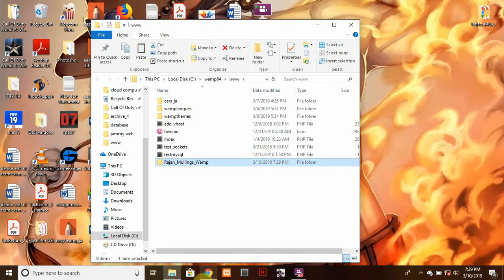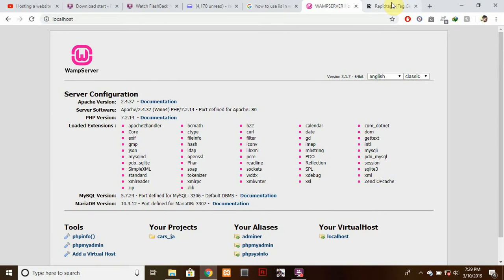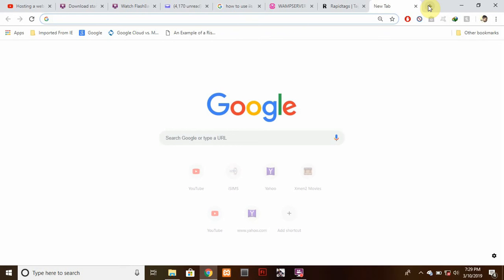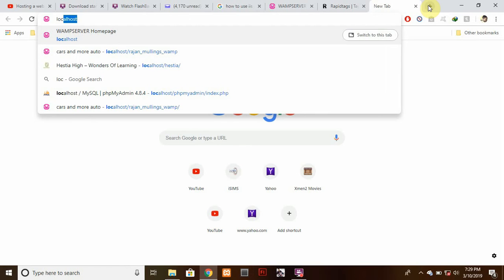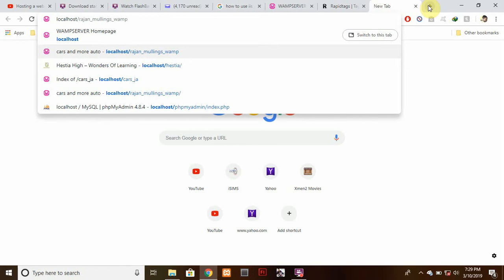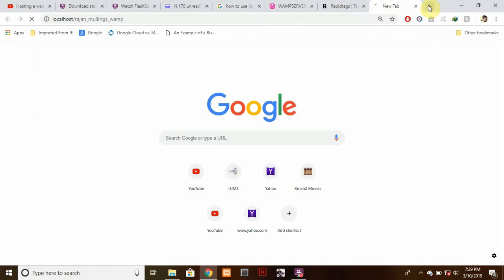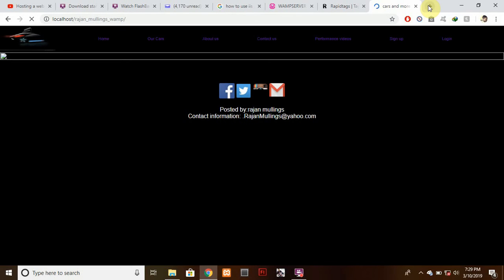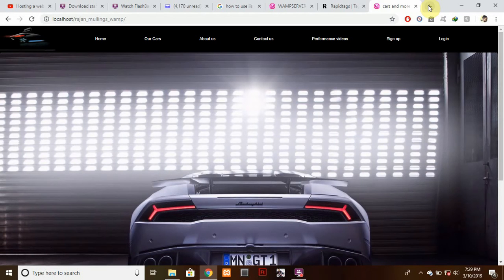How to host a web site using Wamp server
tutorial on how to host a website using wamp on windows 10!.